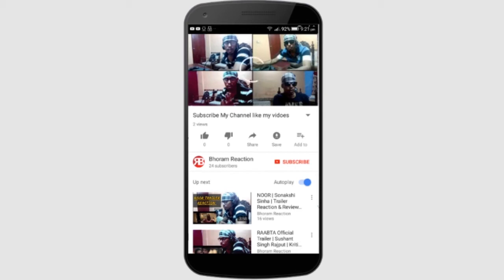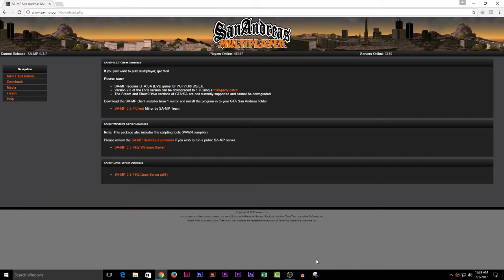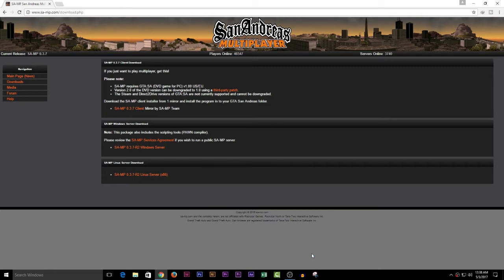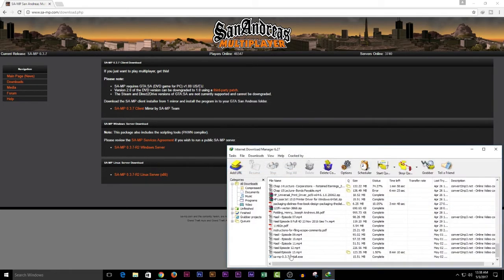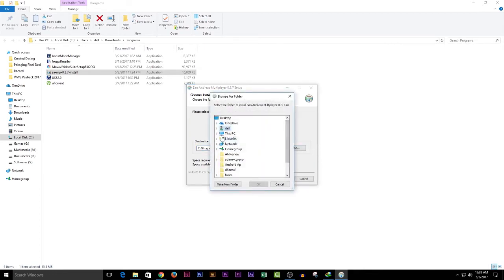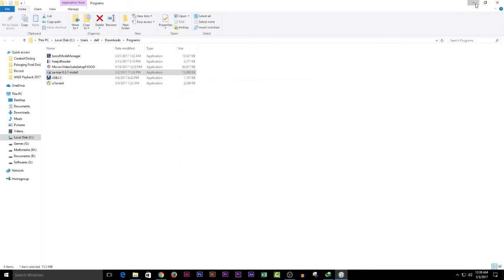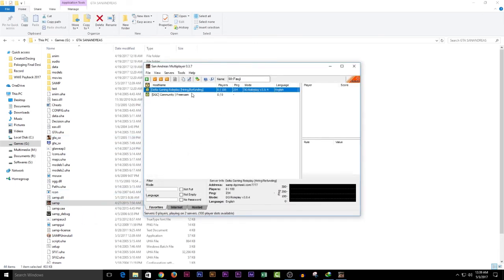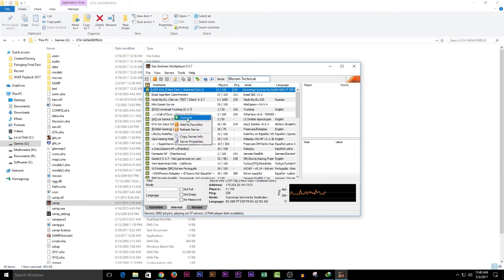How To Play San Andreas Multiplayer On PC | GTA San Andreas online multiplayer | PC Windows 10 /11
Learn how to install GTA San Andreas in Windows 10 / 11 and how to Install SA MP in windows 10 latest version of may

San Andreas Multiplayer installation in windows 10 /11